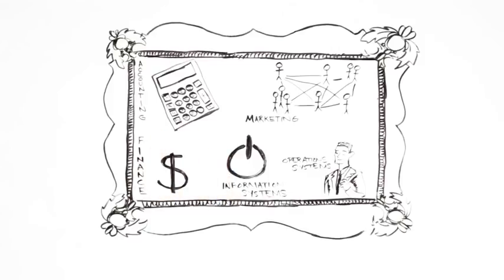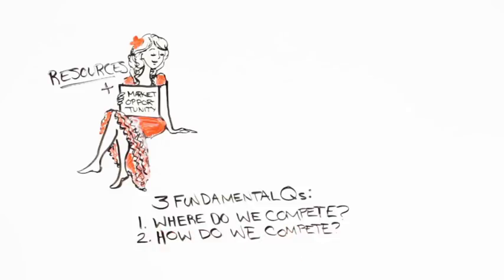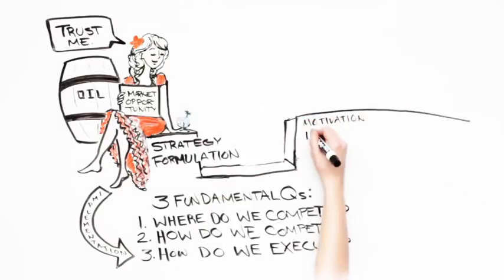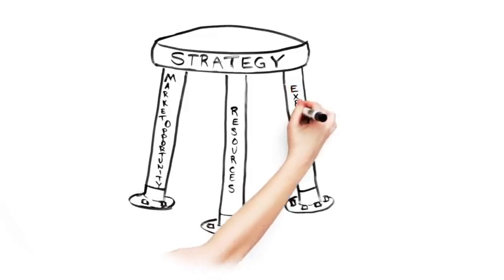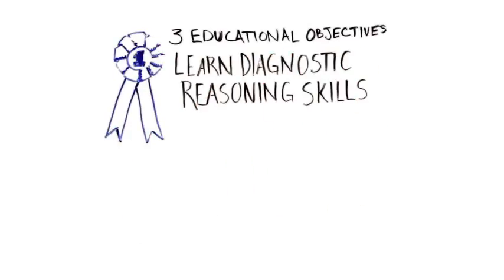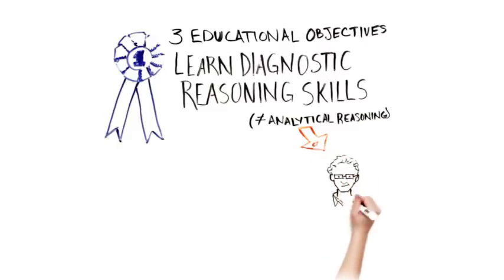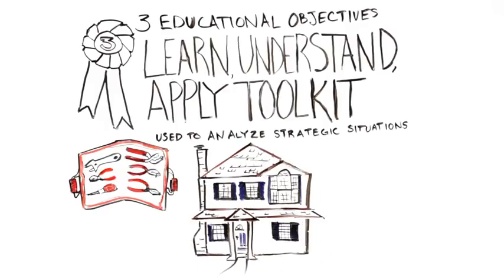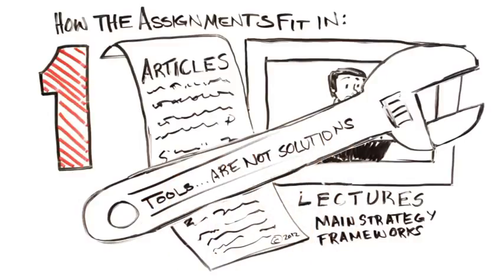Introduction to Strategic Management || Management lecture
“Strategic management is the process of building capabilities that allow a firm to create value for customers, shareholders, and society while operating in competitive markets.”